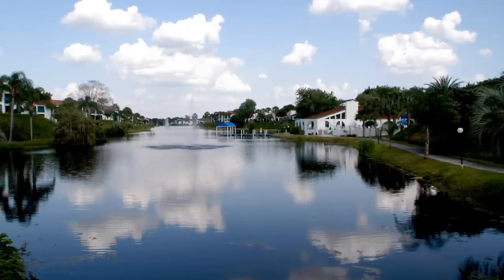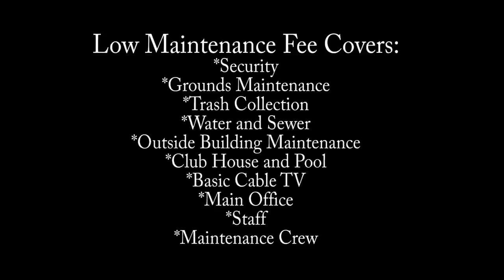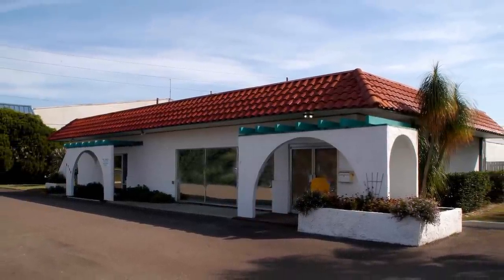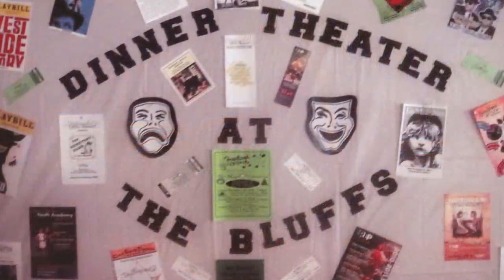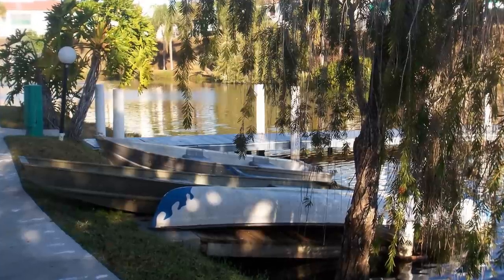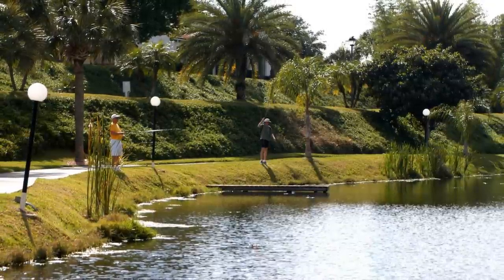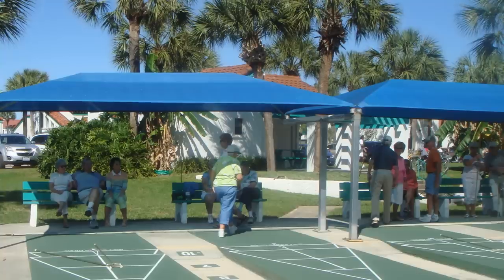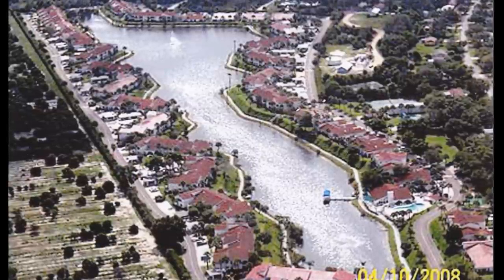THE BLUFFS OF SEBRING VIDEO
The Bluffs of Sebring  Sebring Florida.
Lake View Condos and Villas - Adult Community - 24 Gated  Pool - Clubhouse